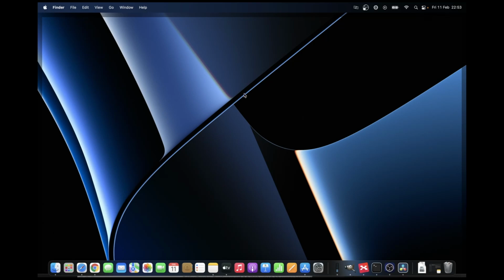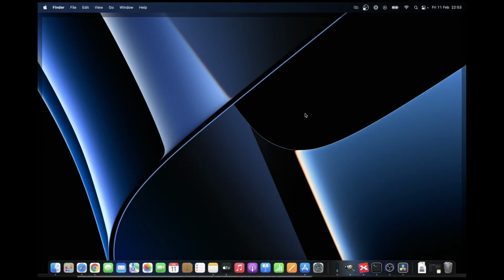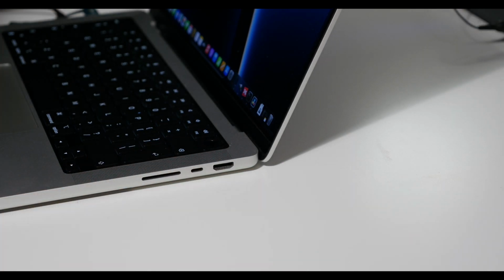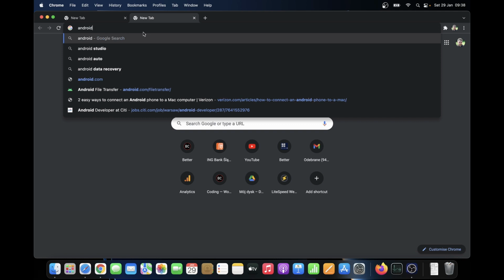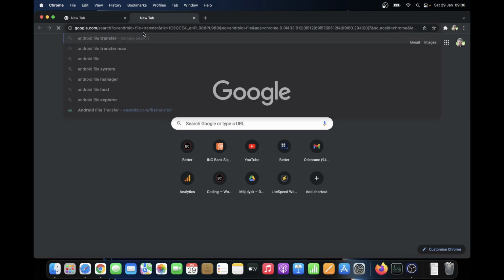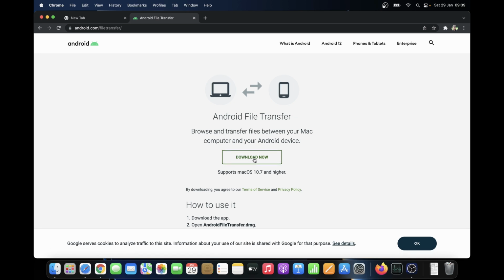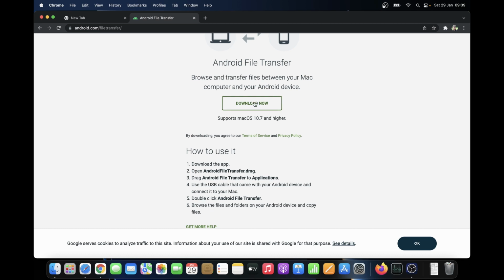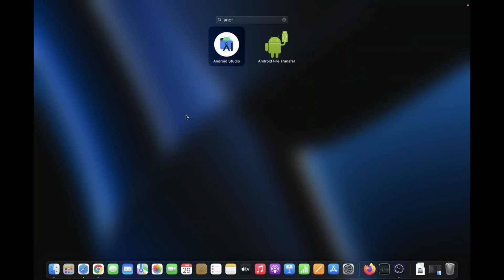MacOS: How to connect and transfer photos, videos and other files from Android devices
If you came here, you probably have already noticed that after connecting an Android phone to your Mac, nothing happens and you can't get access to the phone's data - e.g. photos or videos.

It may surprise you, but the cause for disabling the “Dual Screen” button is The reason for this behavior is simply the lack of macOS support for android out of the box. To be able to access the memory of an Android phone from the level of MacOS, you need to install special software called Android File Transfer directly from the original Android website. Then run the downloaded file and move the Android File Transfer icon to the Applications folder.